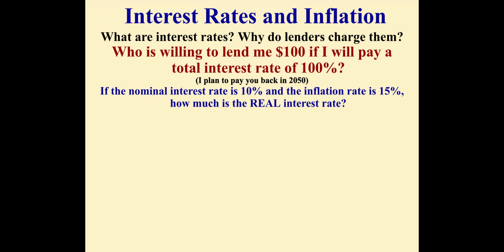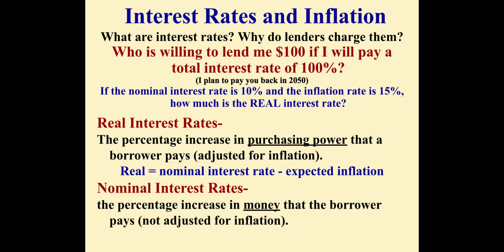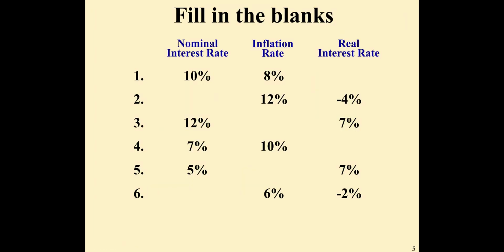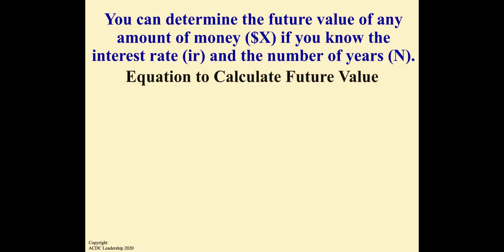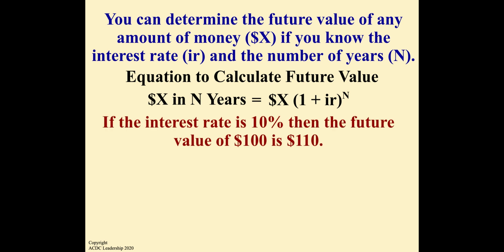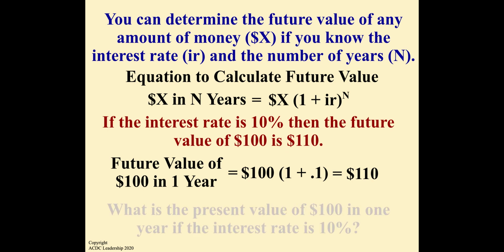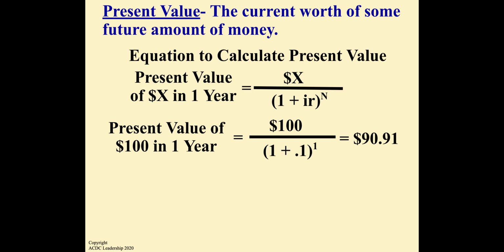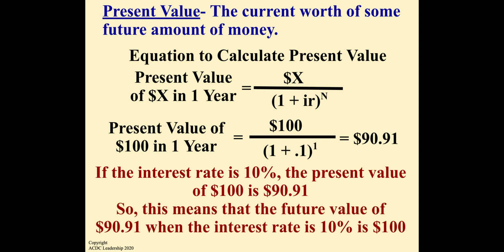Macro Topic 4.2- Nominal v. Real Interest Rates - Google Slides